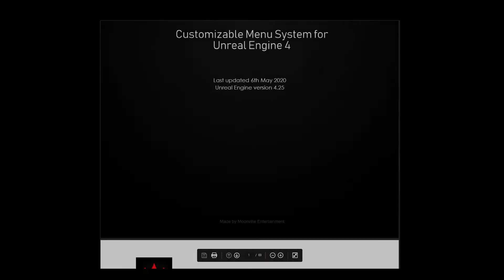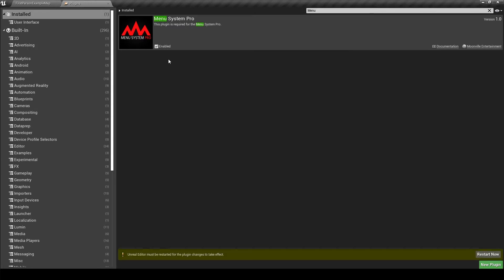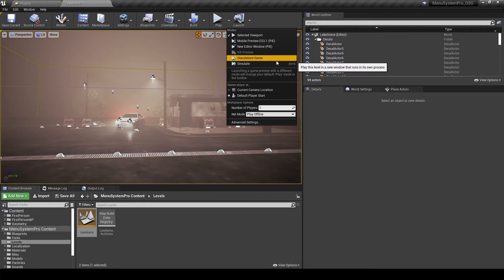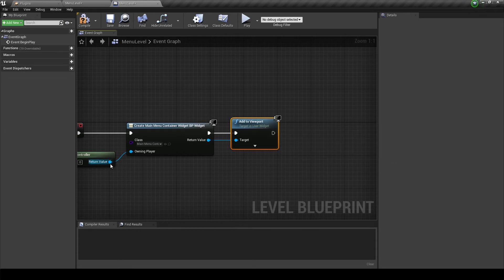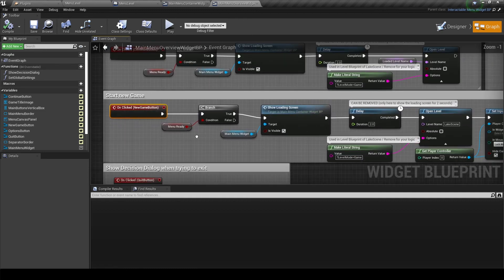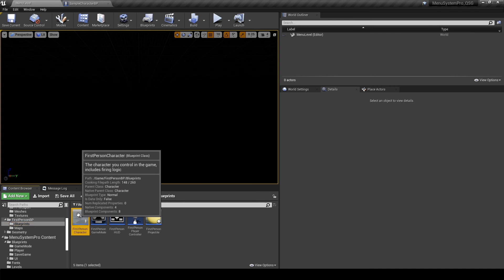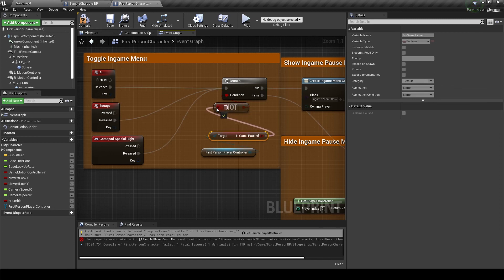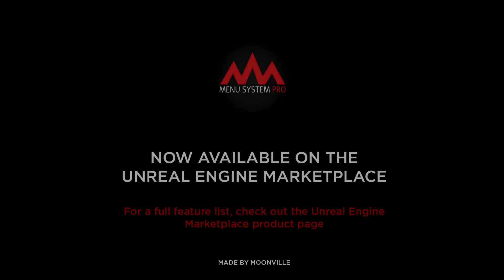[OLD]Menu System Pro | Quick Start Guide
This is a quick video on how to get Menu System Pro working in your own Unreal Engine Project. The video shows you the integration of Menu System Pro in your own menu level.